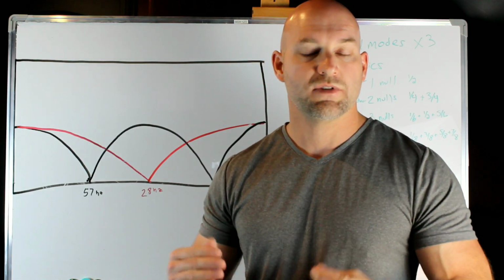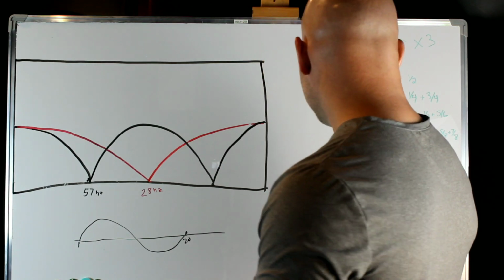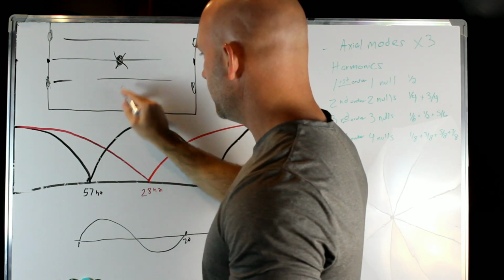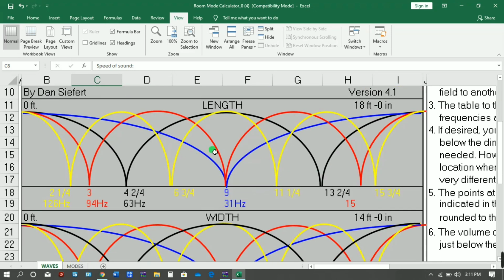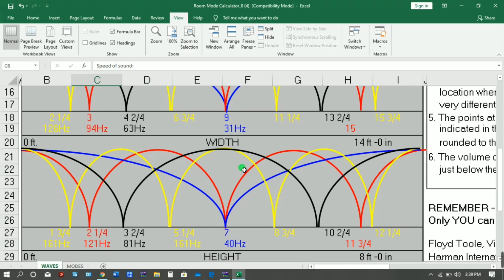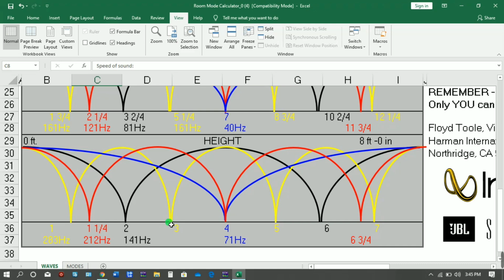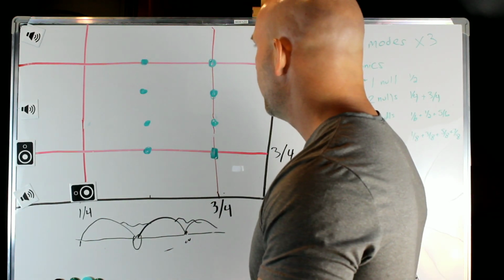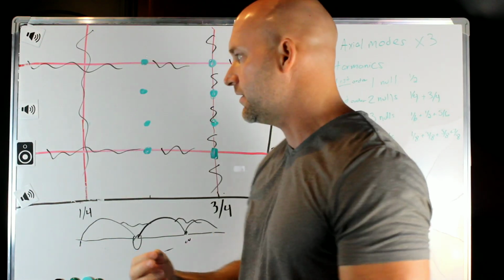Ep. 11- Professionally place seats and subwoofers! Home Theater Subwoofer Setup | Home Theater Gurus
Properly place your Home Theater Subwoofers and seats using a room mode calculator!  Subwoofer setup | Home Theater setup done right. Home Theater Gurus

Room mode calculator link  (this file will download to PC when you click it, it will be in your downloads folder)